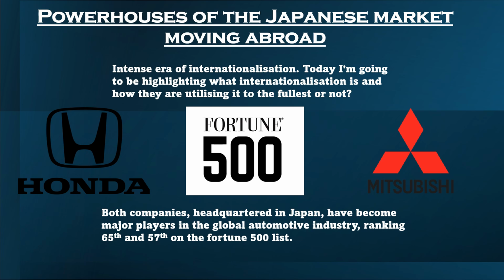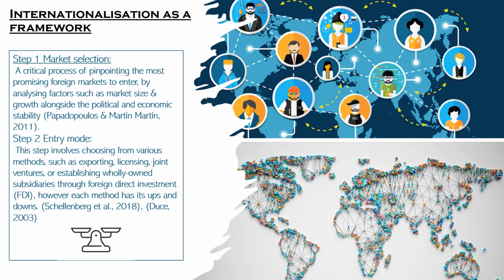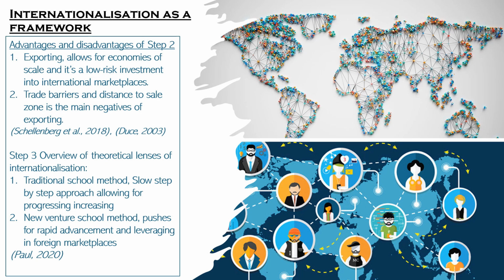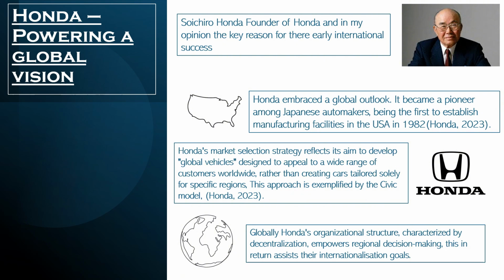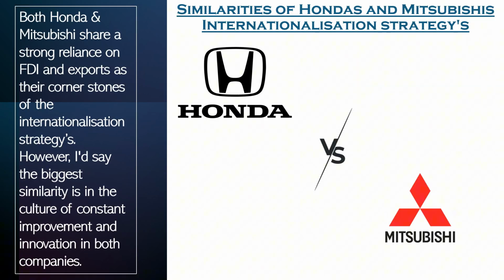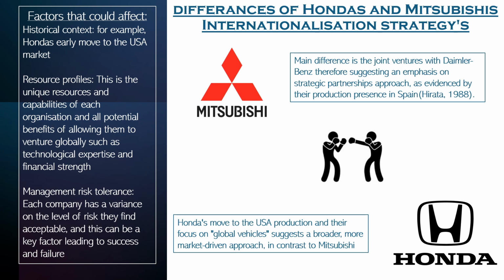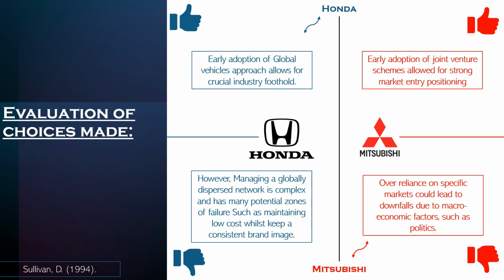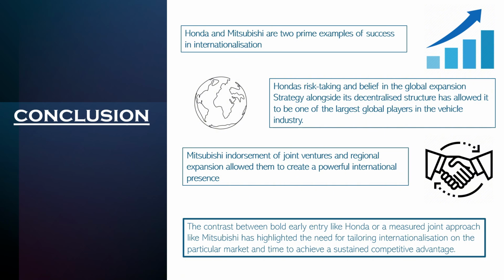Assignment 1 : BEP3030